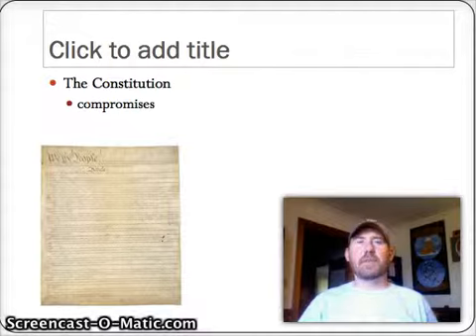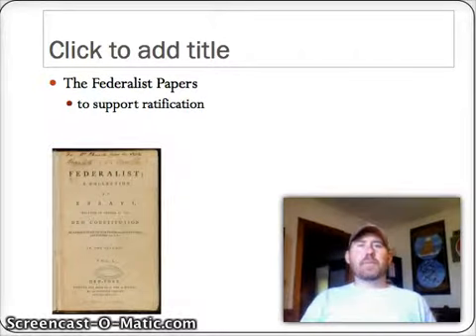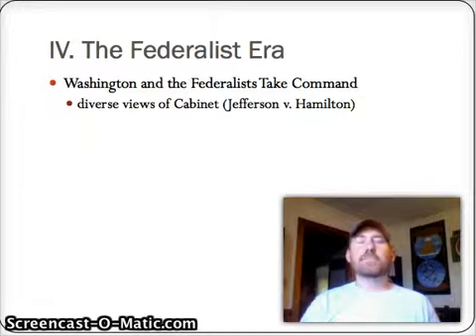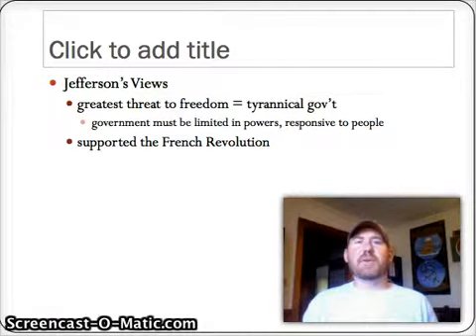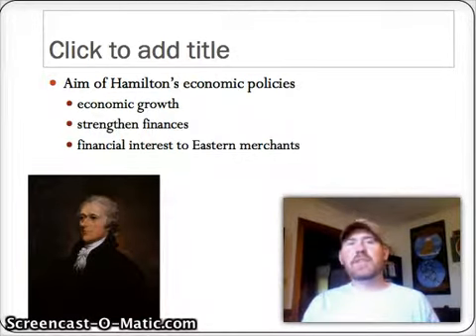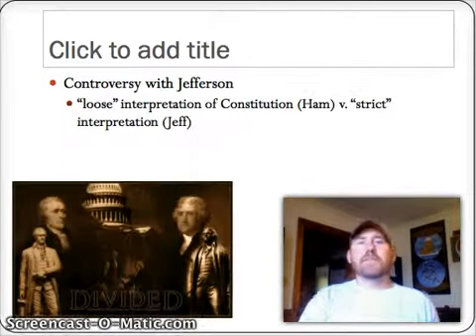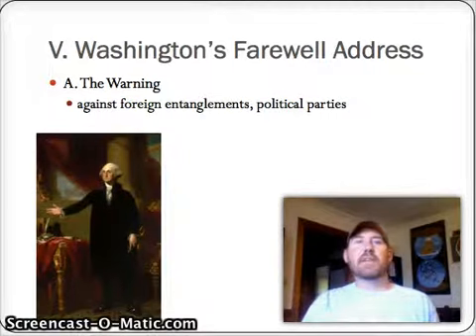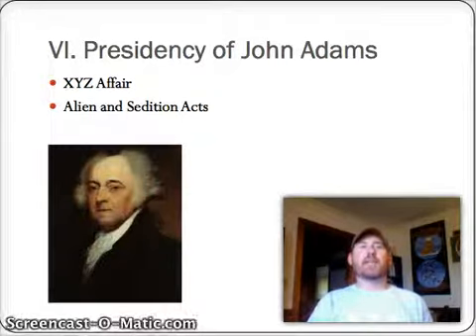2014-15 APUSH Review - Period 3 Part 2